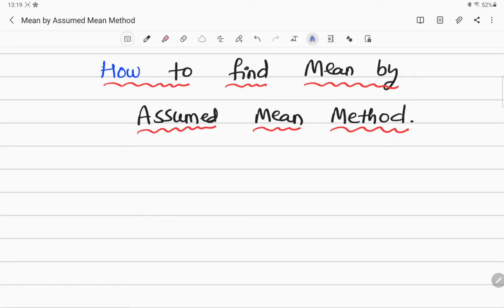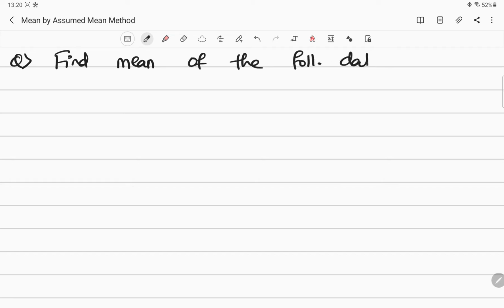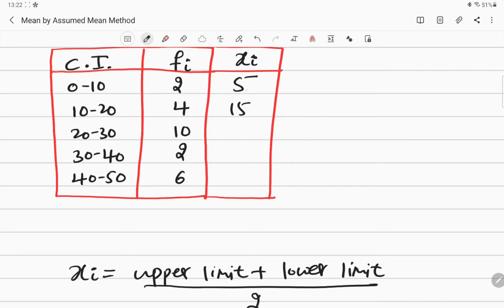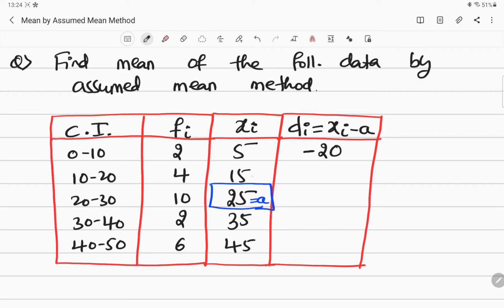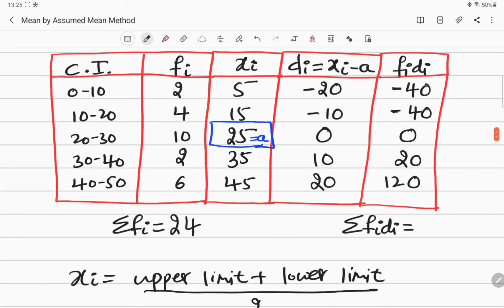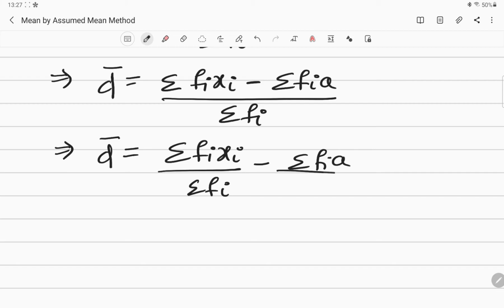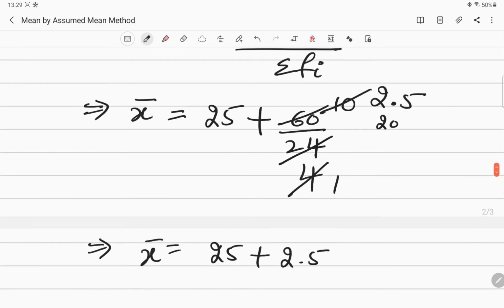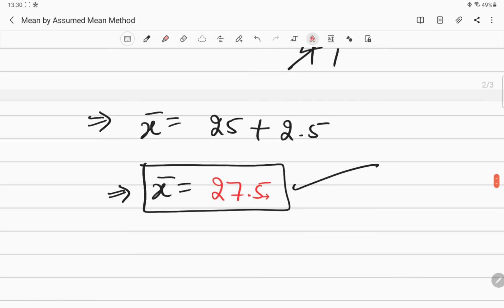Assumed Mean Method.